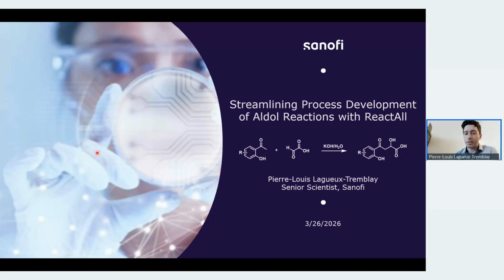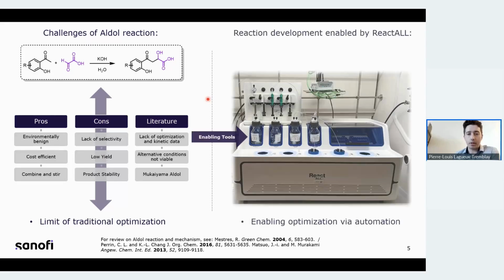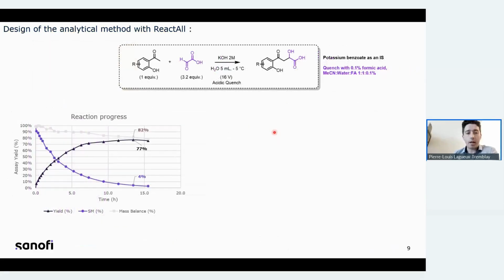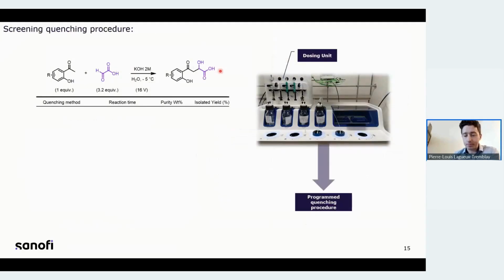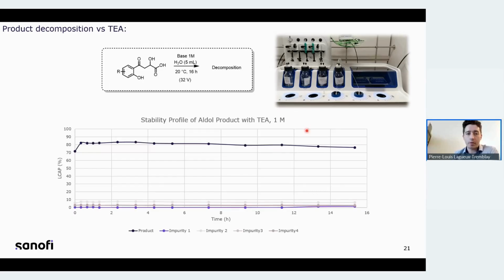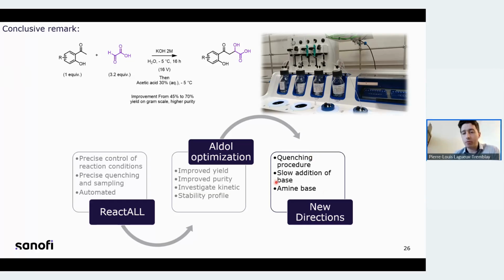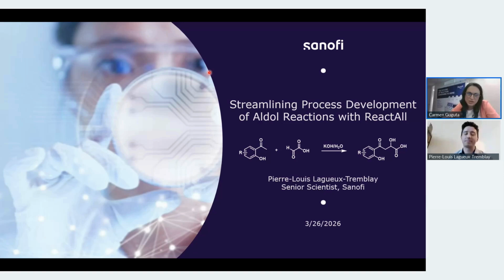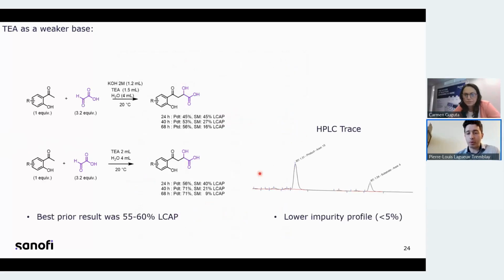Streamlining Process Development of Aldol Reactions with ReactALL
Aldol reactions are among the most iconic transformations in organic synthesis, allowing the construction of carbon-carbon bonds between carbonyls compounds, such as aldehydes and ketones. However, the products of these reactions are often unstable and can undergo subsequent undesired cascade reactions, such as dehydration, cyclization or subsequent aldol additions. While attractive from a sustainability perspective, aldol reactions can be challenging to pursue at process scale due to either low performance or lack of selectivity.

In this webinar, guest speaker Pierre-Louis Lagueux-Tremblay from Sanofi discusses how to overcome these challenges and streamline the synthesis of alpha-hydroxy acids (AHAs) via aldol reaction using ReactALL as an enabling technology. Developed by Technobis, this platform provides semi-automated programmable reactors, allowing precise control of reaction conditions and automated sampling sequences. With these tools in hand, it is now possible to accurately monitor time-sensitive chemical reactions and enable rapid process optimization.